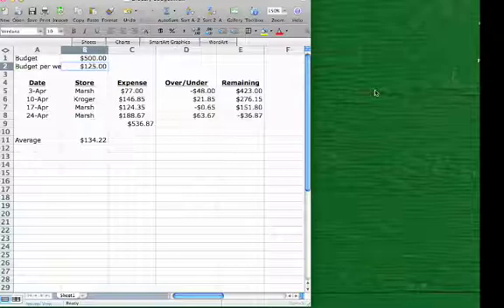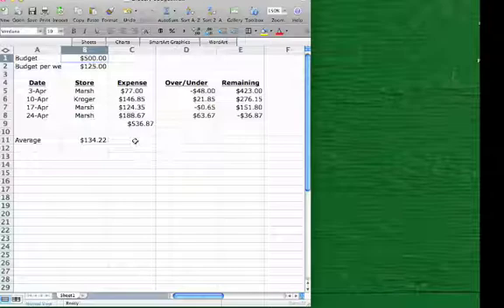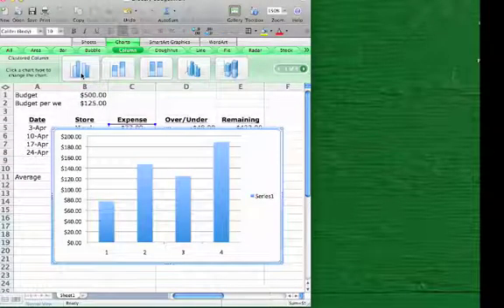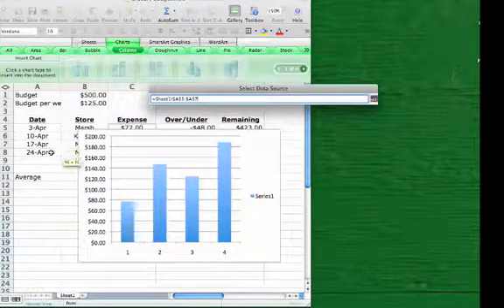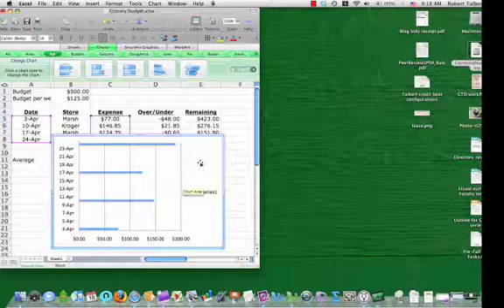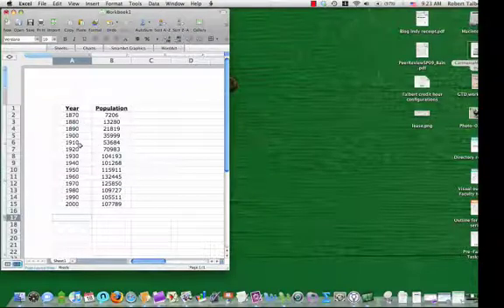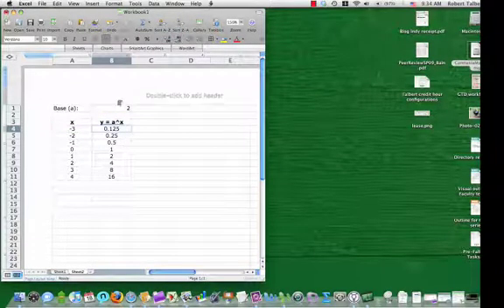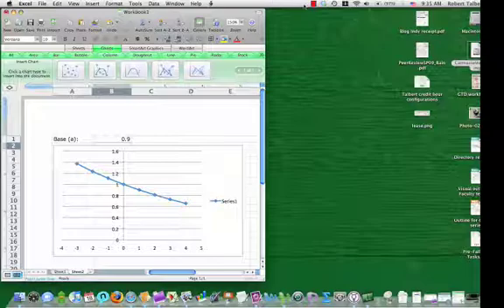Introduction to Spreadsheets, part 5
Making charts from spreadsheet data, focusing on scatter plots.